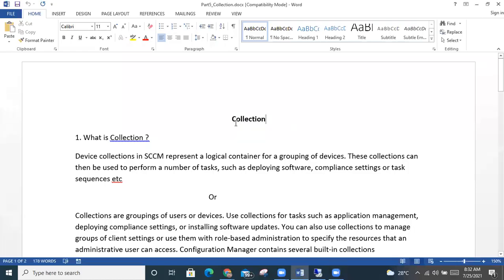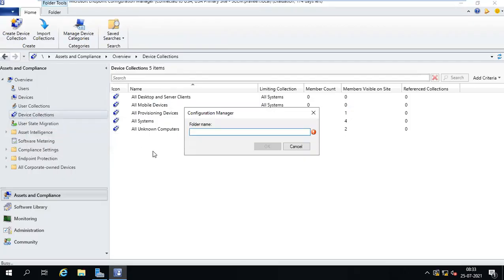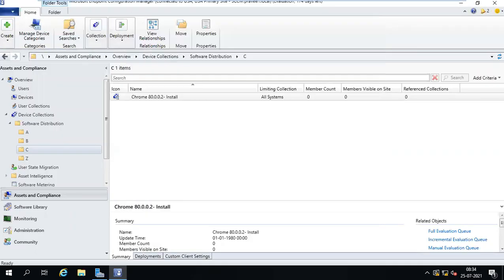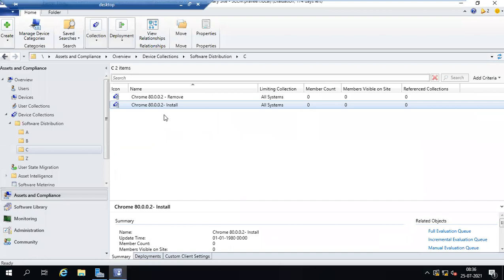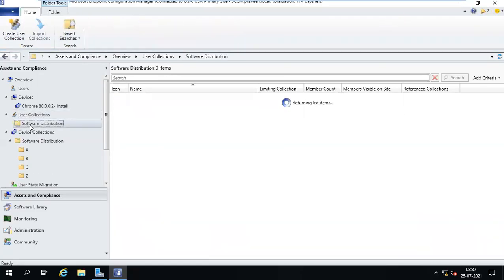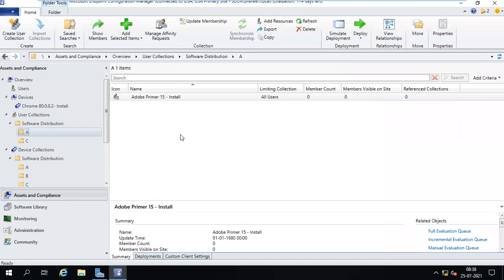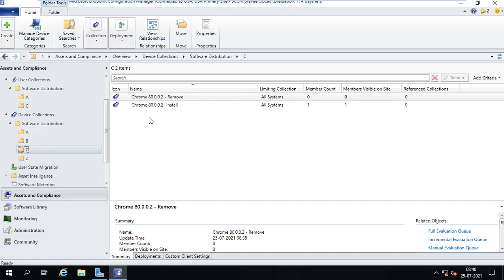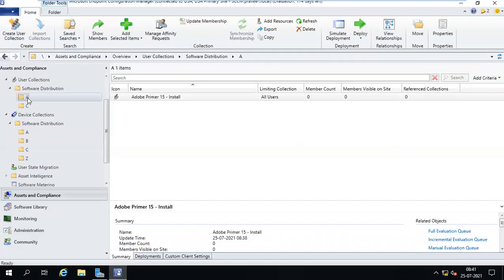SCCM for Beginners SCCM Console Collections Part - 2